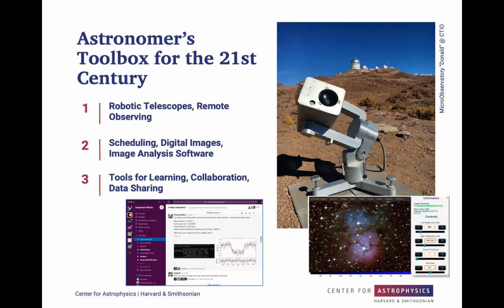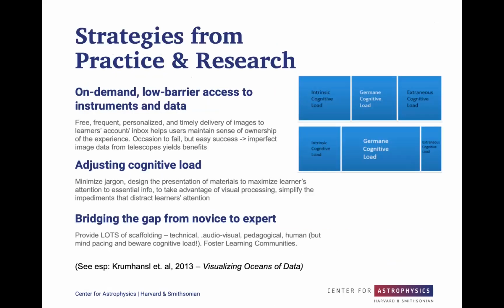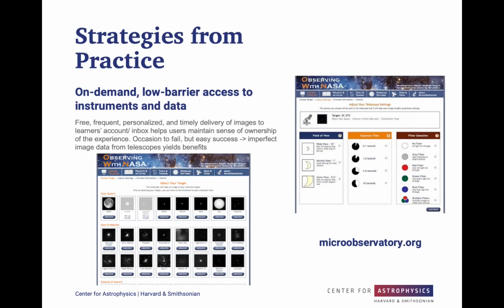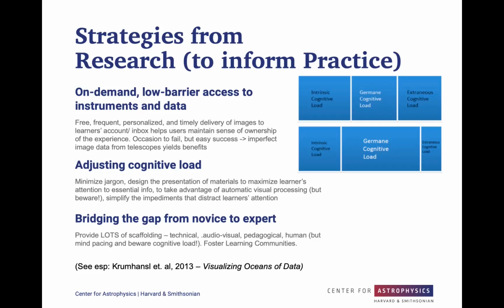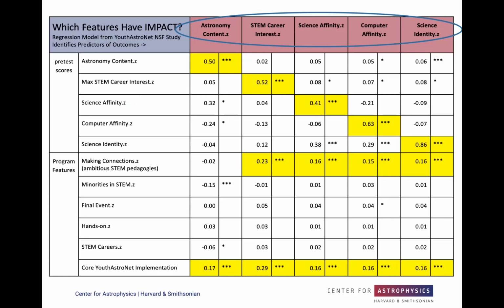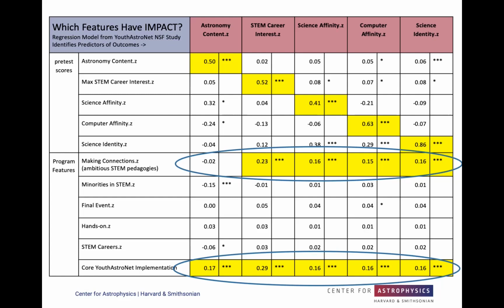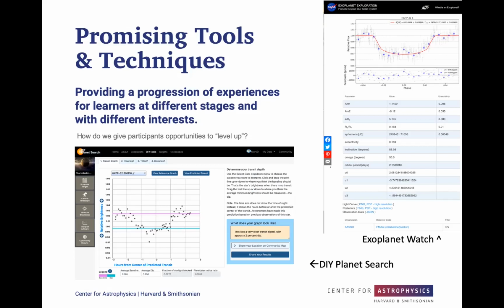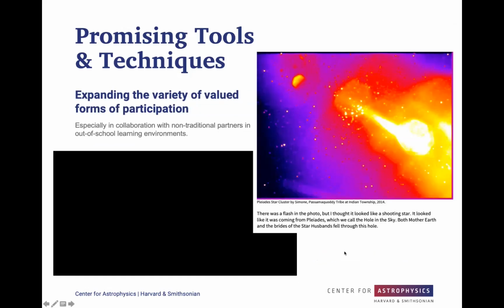Broadening Participation in Remote Observing: Mary Dussault at the OAE’s 3rd Shaw-IAU Workshop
In this talk, Mary Dussault tells us how intentionally-designed remote observing experiences can produce positive learning outcomes based on twenty years of experience on the field.

The MicroObservatory telescope network has been in continuous use by hundreds of thousands of learners worldwide since 1996. From more than 2 decades of research and development facing many challenges and some success, we report on: 1) findings from research that provide actionable evidence for what works; 2) some new tools and promising techniques (ours and others’) for engaging new audiences in remote observing; 3) a practitioner’s perspective on how and why the incredible potential of authentic STEM learning through remote astronomical observing platforms has not (YET) been realized; and 4) how participants in this IAU workshop can help to meet this potential through the broadening of participation to communities of learners that have been marginalized from deep STEM engagement

About Mary Dussault:

Mary Dussault is a Science Education Program Manager and Instructional Systems Specialist at the Center for Astrophysics | Harvard & Smithsonian, where she directs a number of national astronomy, physical science education and public engagement projects including the MicroObservatory Robotic Telescope Network. Mary’s work focuses on translating educational research into practice: using what we know about how people learn and what motivates STEM interest and identity to design effective learning experiences. Her curiosity about the universe was first inspired by the stars over the ancestral homeland of the Haudenosaunee Confederacy of Nations, in the Mohawk Valley in Upstate NY.